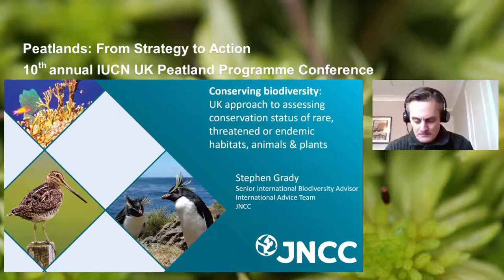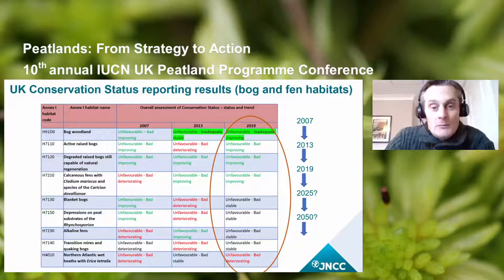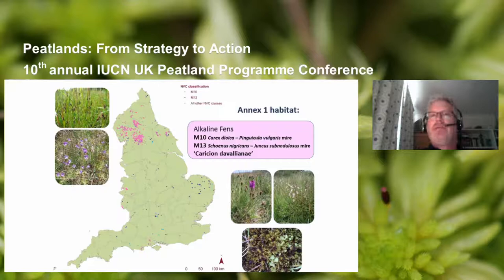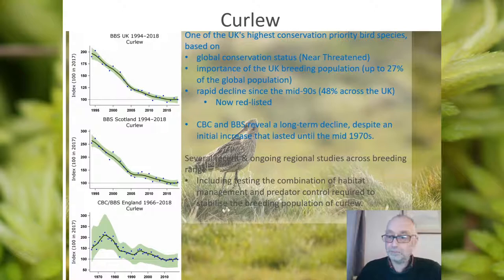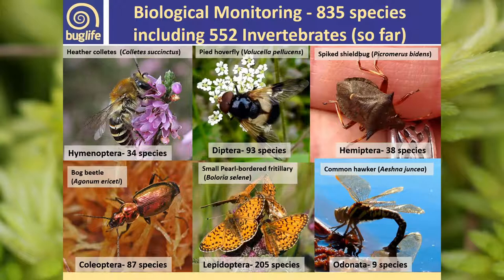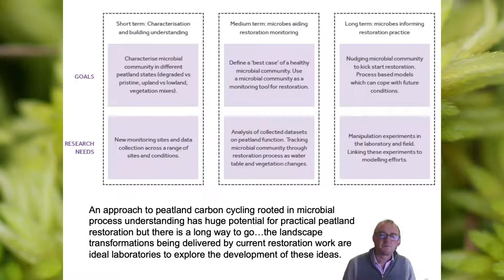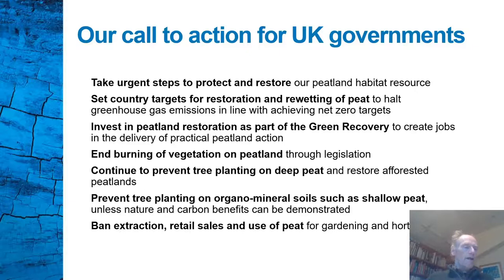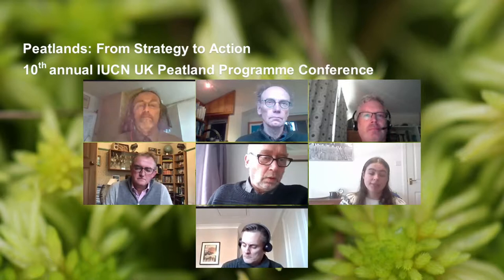PeatConf20: Day 2 - Peatland conservation goals and monitoring in the UK, including Q&A session.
Conserving biodiversity: UK approach to assessing conservation status or rare, threatened or endemic habitats, animals & plants.

Stephen Grady, Joint Nature Conservation Committee

Peatland habitats & plants : Annex 1 inventory on the ground

Iain Diack, Natural England

Monitoring species level indicators: birds

Simon Wotton, RSPB

Bugs on Bogs; Integrating species and habitats data for nature conservation

Craig Macadam, Buglife

 Inside the black box - Towards a microbial process-based understanding of the resilience of UK peatland systems.

Martin Evans, University of Manchester

Carbon and Nature, Trees and Peat: the RSPB mapping project

Olly Watts, RSPB